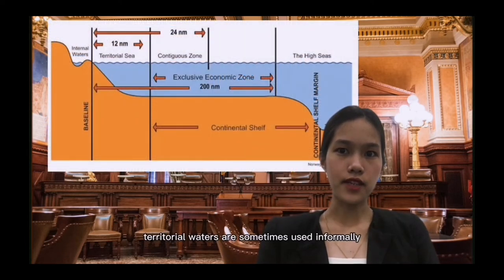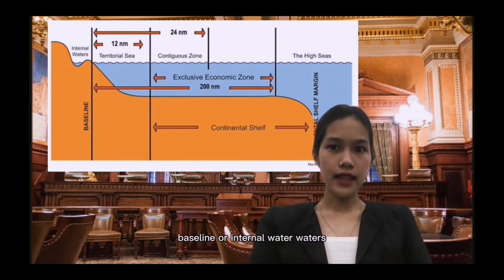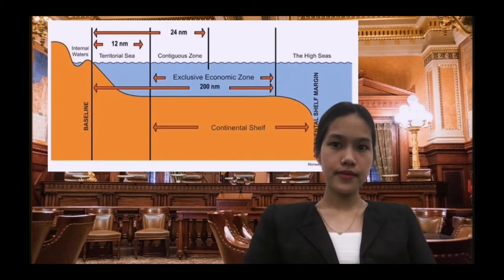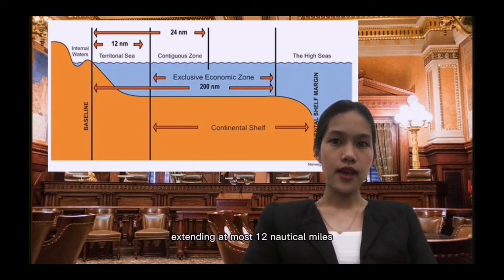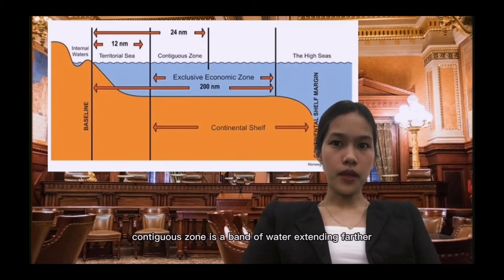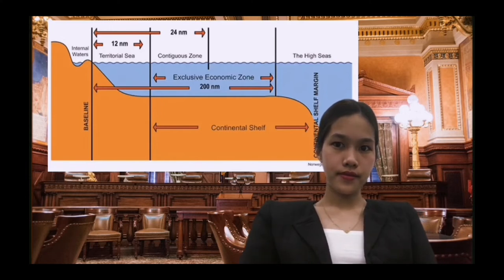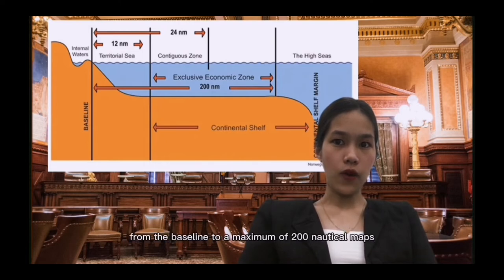Legal Aspects in Tourism and Hospitality Lesson: Related Political Laws in Tourism and Hospitality